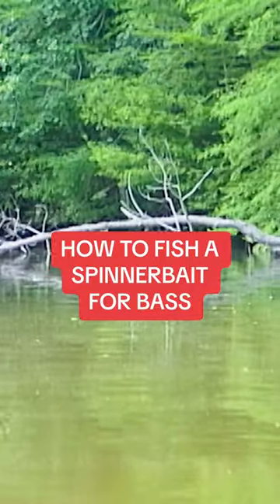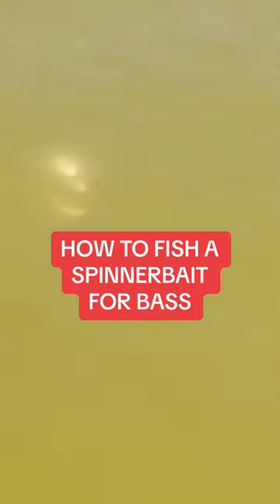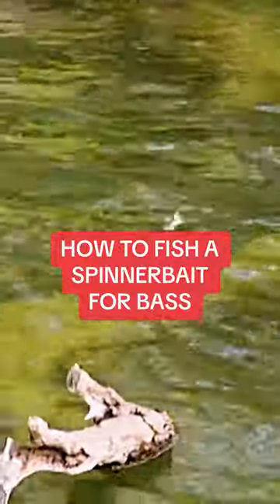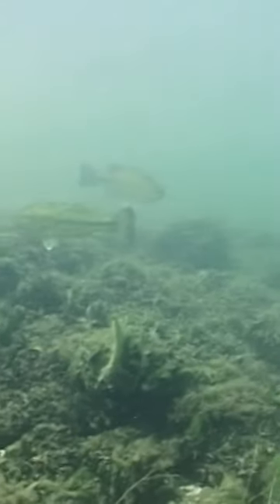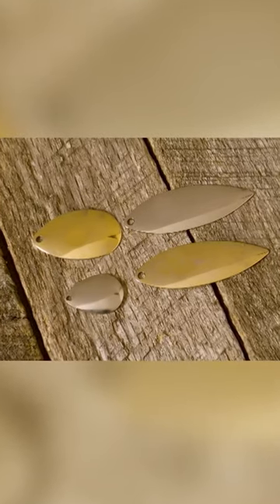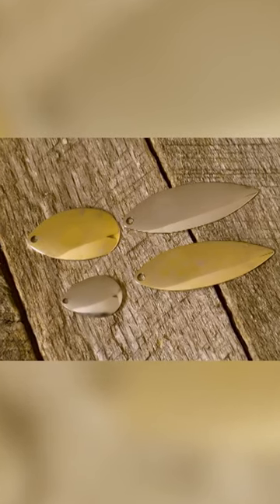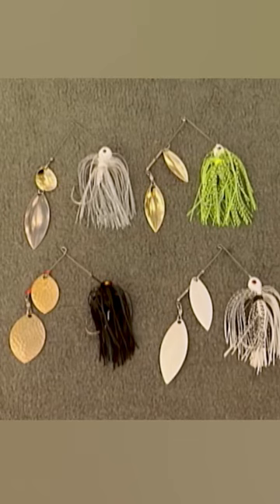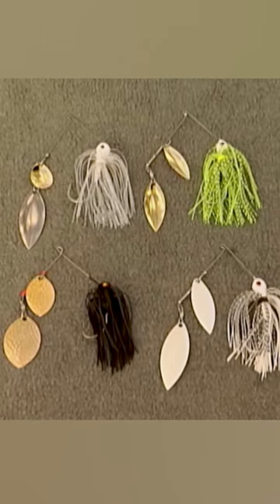Fishing a Spinnerbait for Bass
Pro bass fisherman Mike Delvisco gives an introductory lesson on spinnerbait fishing for bass. Featured on the lunkerville fishingshow bassfishing fishingtips bassfishingtips fishingbasics howtofish spinnerbait @MikeDfishing